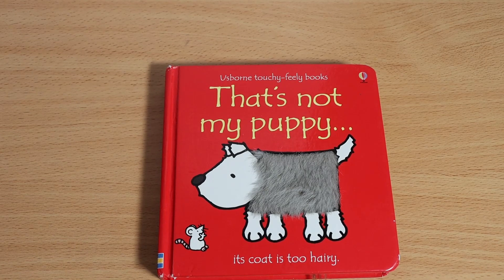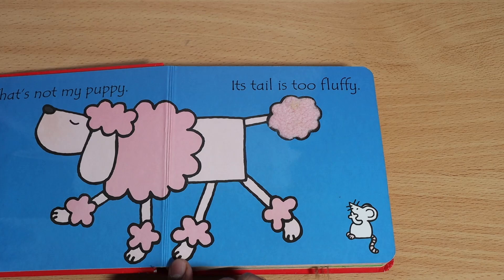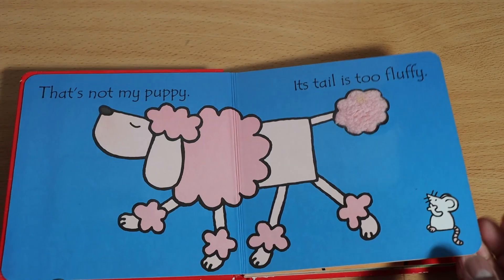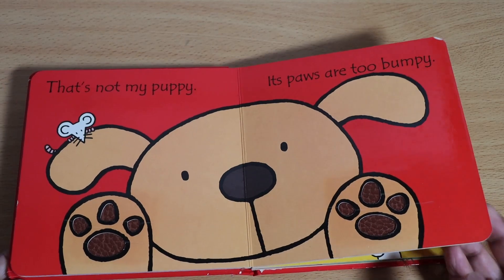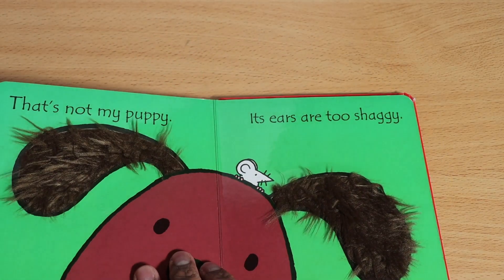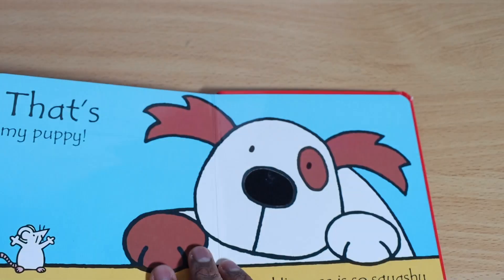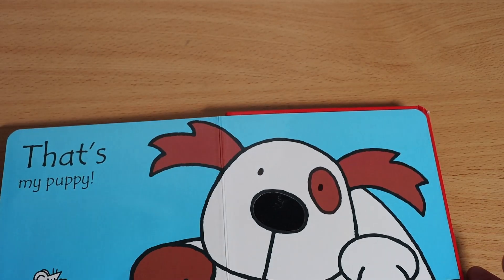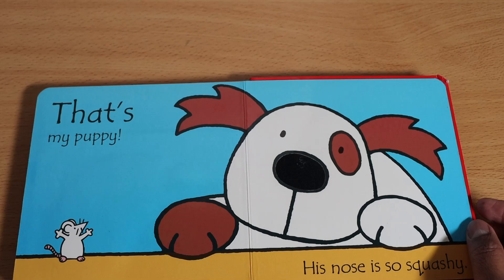That's not my puppy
The delightful new series of board books is aimed at very young children
The colourful pictures, with their patches of different textures, are designed
to develop sensory and language awareness. Babies and toddlers will love
turning the pages and touching the feely bits.